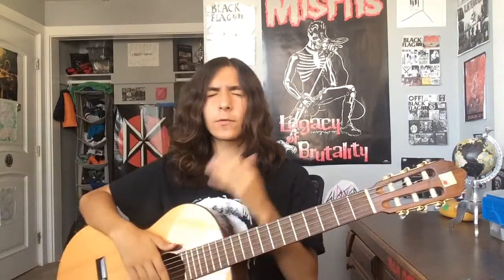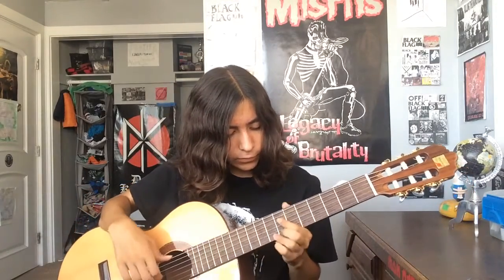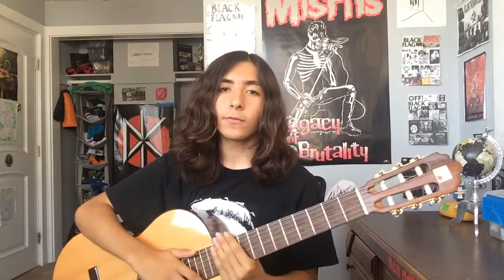CAPRICE #2 | Julian Gonzalez